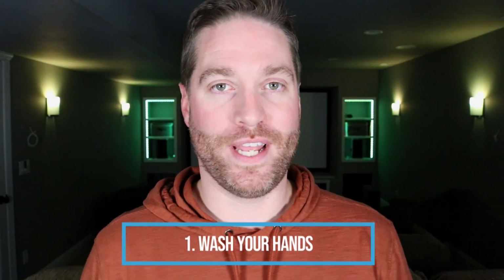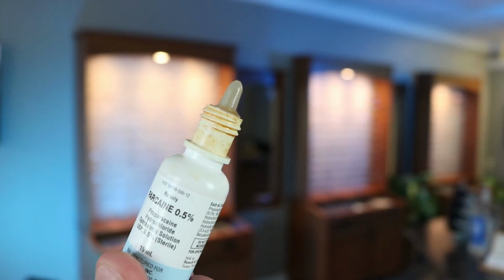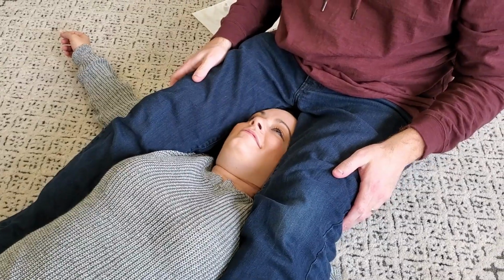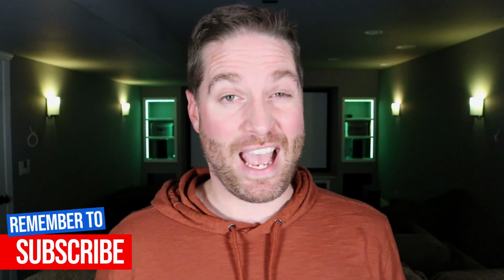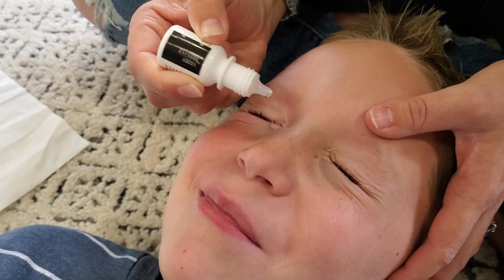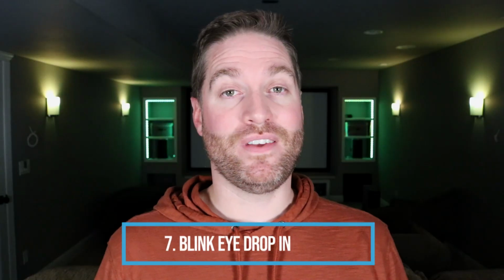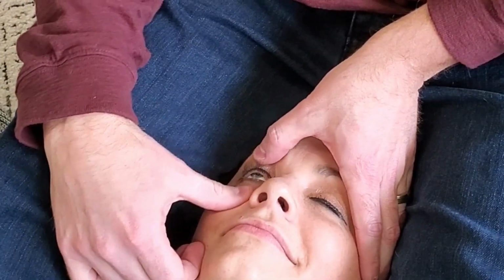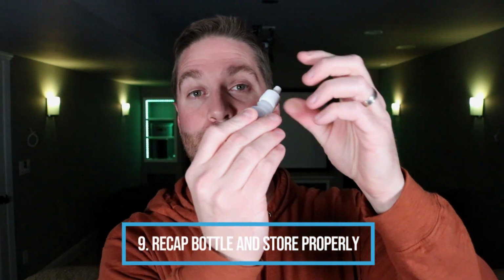The Best Way To Put Eye Drops In A Toddler's Eyes!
Do you need to put eye drop's in a toddler's eyes? Check Out This Eye Drop Helper: Precision Dropper(Amazon)

EYE DROPS FOR DRY EYES
Biotrue Hydration Boost PF Bottle
Optase Intense PF
Refresh Relieva PF bottle
Refresh Mega-3
Systane Complete PF Bottle

EYE DROPS FOR ALLERGIES (check age restrictions)
Pataday 0.1% (Twice Daily)
Pataday 0.2% (Once Daily)
Pataday 0.7% (Extra Strength)
Alaway (Preservative Free)
This video is NOT SPONSORED, but this description contains affiliate links, which means that if you click on one of the product links, I may receive a small commission at no additional cost to you.

✅VIDEO RESOURCES AND COMMON QUESTIONS

Dr. EyeGuy has a step-by-step tutorial to help you with this difficult task. If you need to know how to give your child eye drops, this is the video to watch. How to give eye drops to a toddler, that is the question. Get ready to become a master at how to apply eye drops in a toddler's eyes.  Dr. Neal Guymon explains the best way to give your 2 year old eye drops. This tutorial will help with putting eye drops in a 1 year old eyes as well.  Giving eye drops to your child does not need to be a struggle, this video can help.  Ever wonder what the best way to give you child eye drop's is?  You will find out in this video. Dr. Neal Guymon, O.D. gives a master class tutorial on how to put eye drops in kid's eyes.  This will teach you on how to give eye drops in toddler's eyes specifically.  This is the correct way to instill eye drops in a child or toddler.

0:00 Intro
0:34 How To Put Eye Drops In A Toddler's Eyes
3:04 How To Open A Toddler's Eyes
4:00 Tips On How To Put Eye Drops In Toddler's Eyes